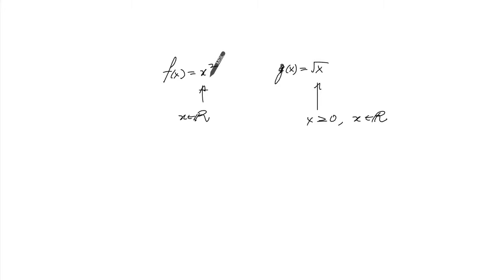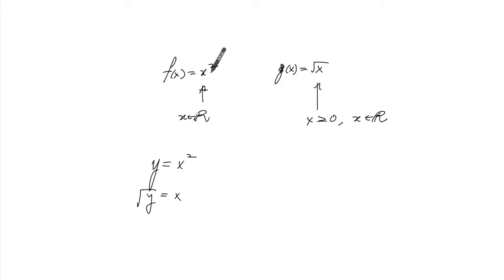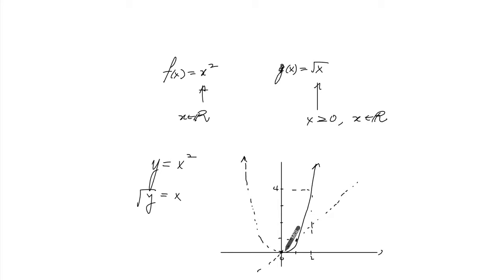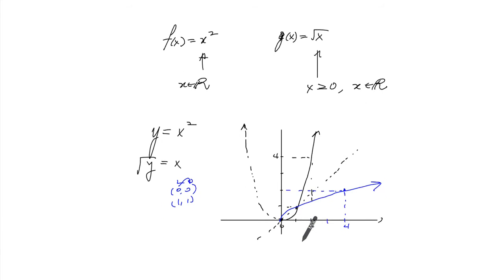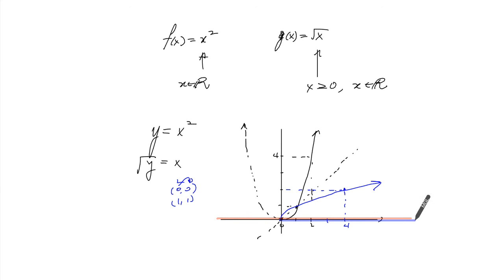Transformations of Function example